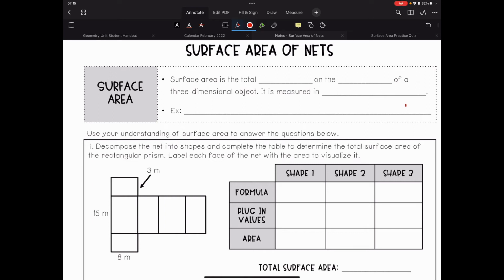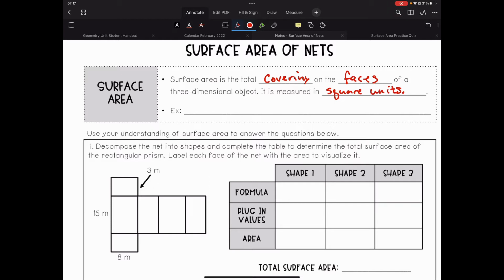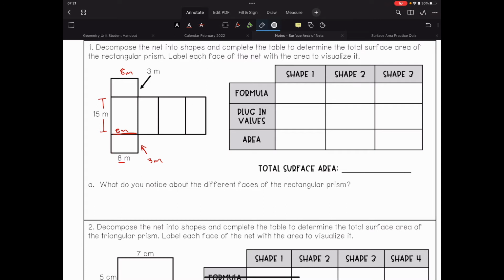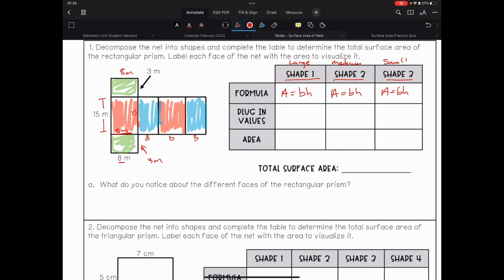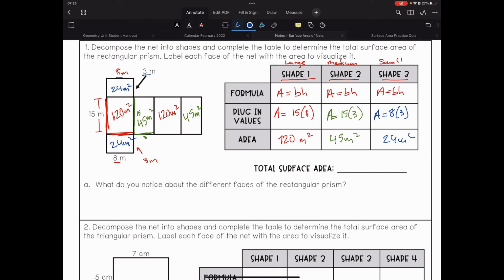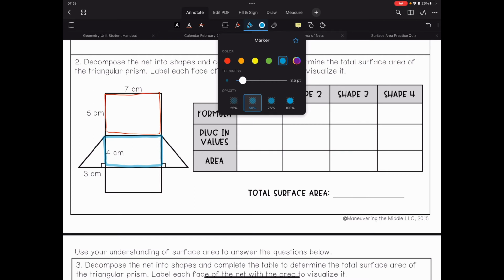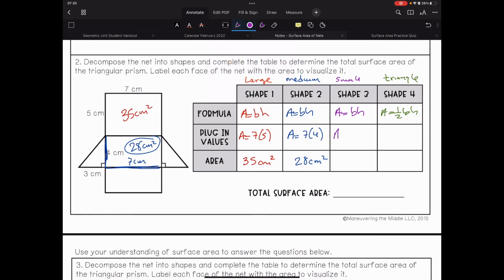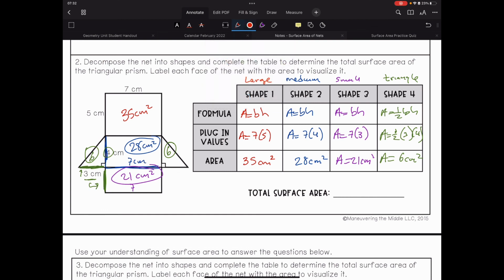Intro to Surface Area of Nets